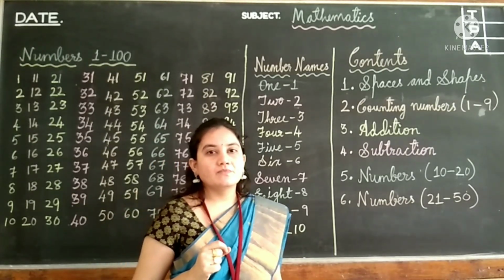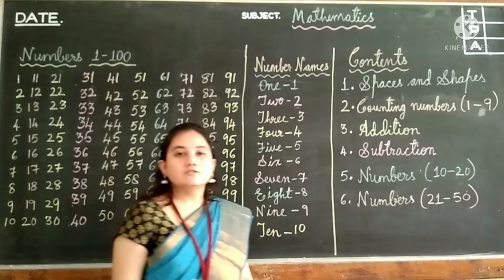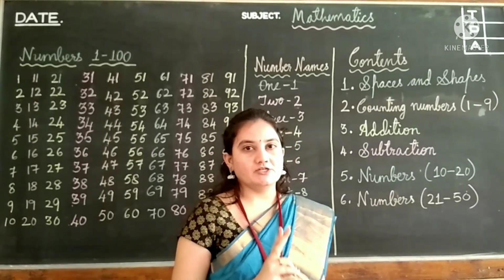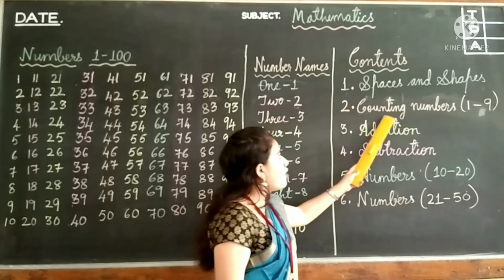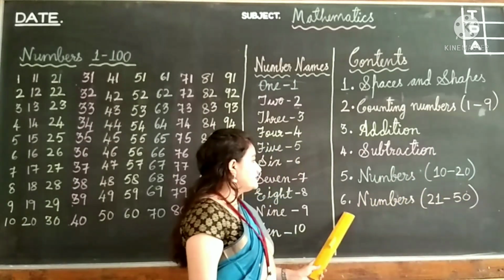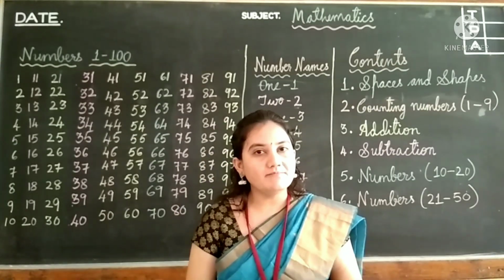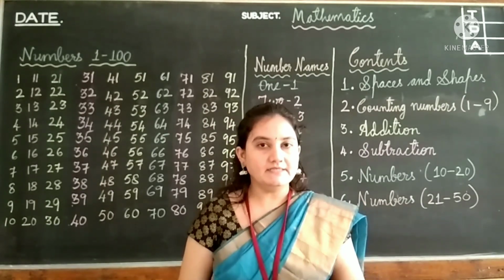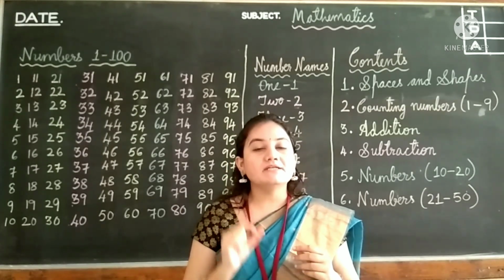June 18, 2021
Class - 1 Mathematics Basic ( Numbers 1 - 100 and Number Names One - 1 to  Ten - 10 )